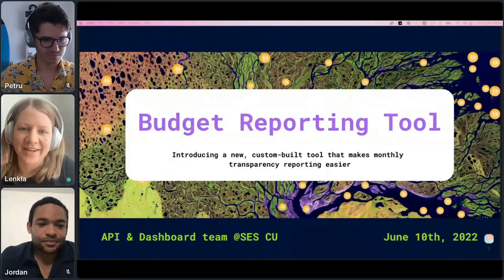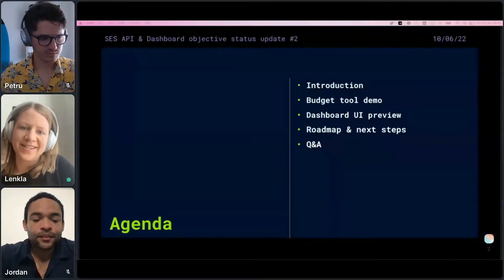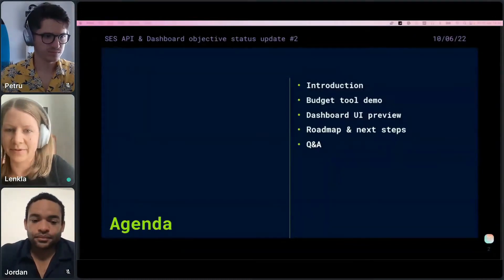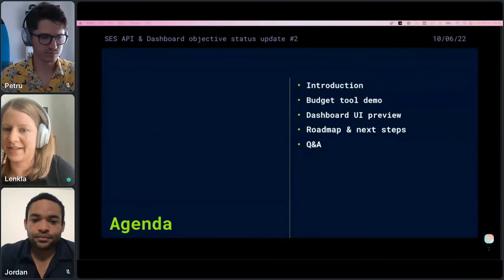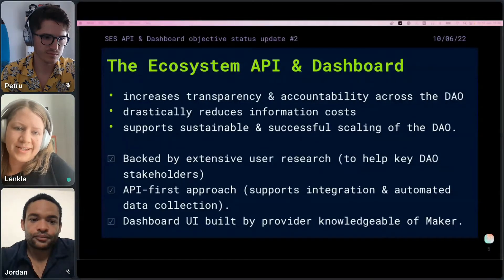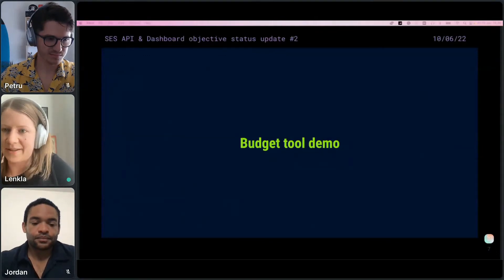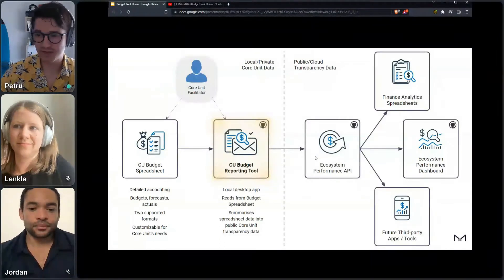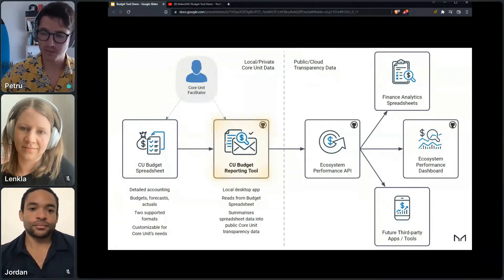Facilitating the Monthly Transparency Reporting for Core Units | SES Biweekly Status Update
One major barrier for an effective MakerDAO workforce and capital allocation is the challenge of creating full budget transparency towards all stakeholders. This is why MakerDAOSES has been working on a number of technical solutions to enable seamless transparency reporting with minimal overhead for the Core Units and their facilitators. These include the Ecosystem Performance Dashboard and a Core Unit Budget Reporting Tool, which will be demoed in this MakerDAO SES Biweekly Status Update.

00:00 - Introduction & Agenda
01:17 - Introduction to the Ecosystem API & Dashboard Initiative
05:48 - Demo of the Core Unit Budget Tool
20:32 - Preview of the Ecosystem Performance Dashboard UI
28:52 - Roadmap & Next Steps
32:50 - Questions & Comments from the Community